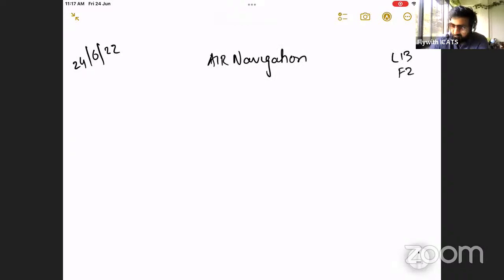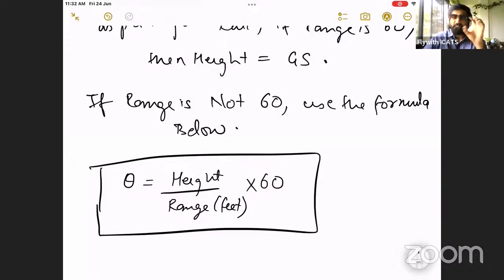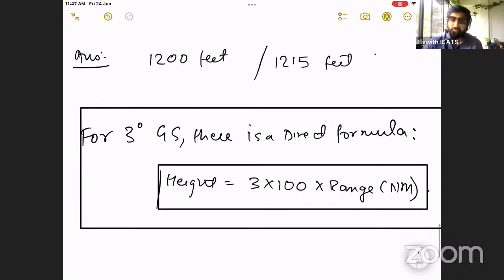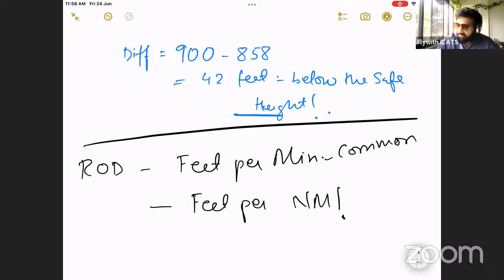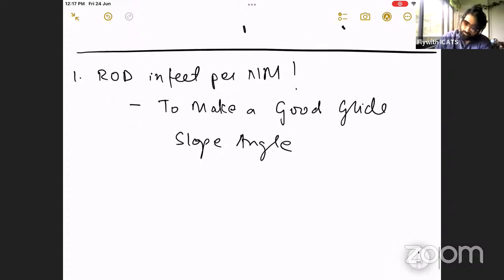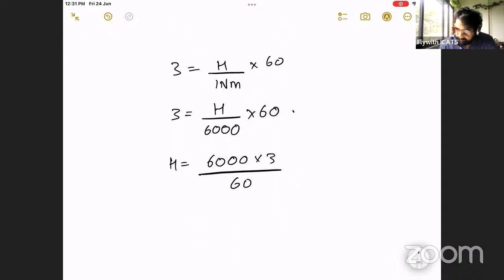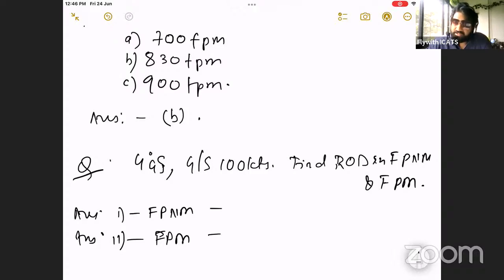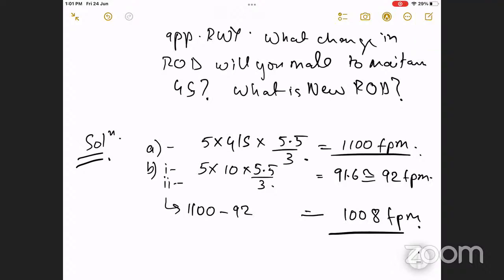CPL Air Navigation - Batch F22 - Lecture 13 - DR Navigation Inflight 1 by 60 Rule - GS HEIGHT & ROD